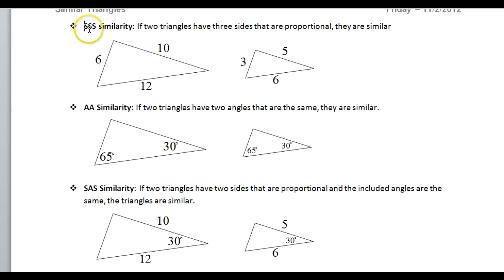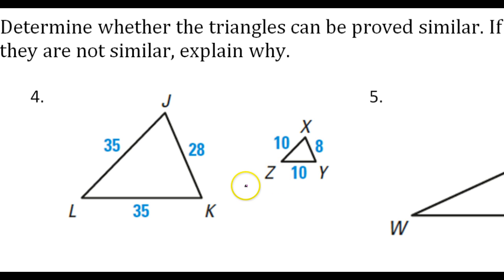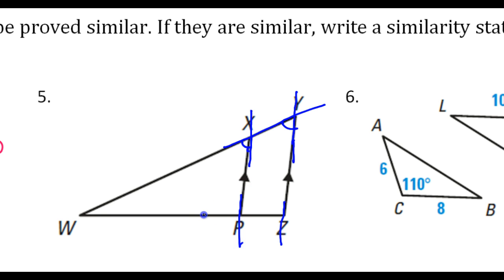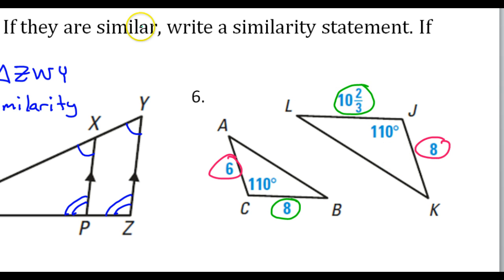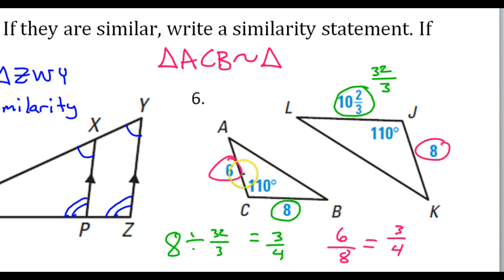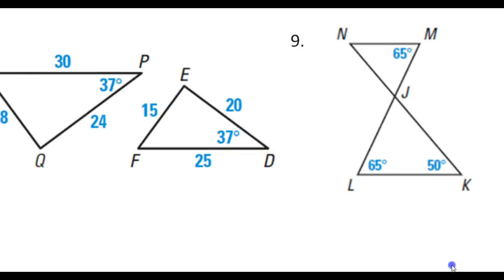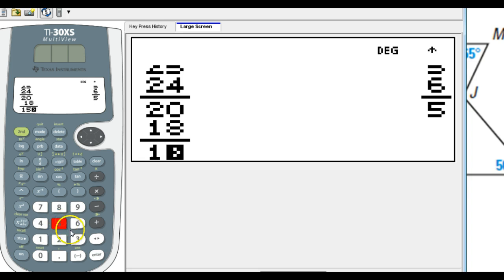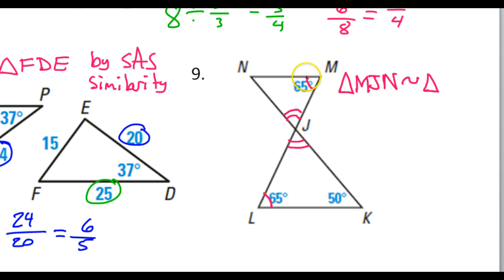Day 5 HW #4 to #9 Proving Triangles Similar SSS, SAS, AA